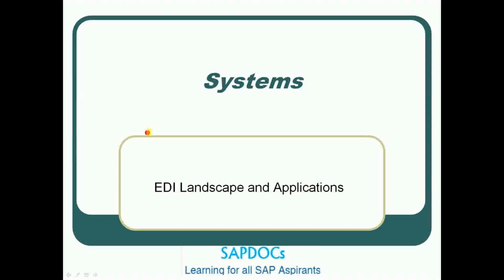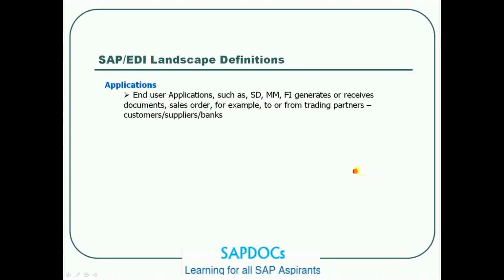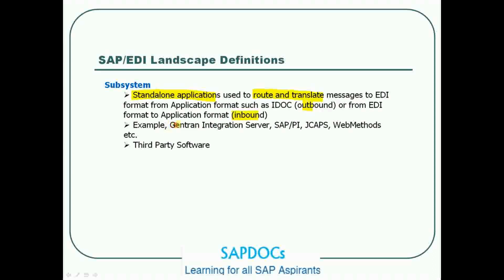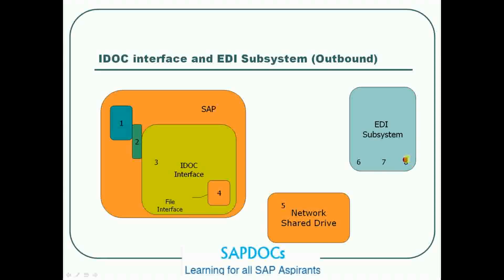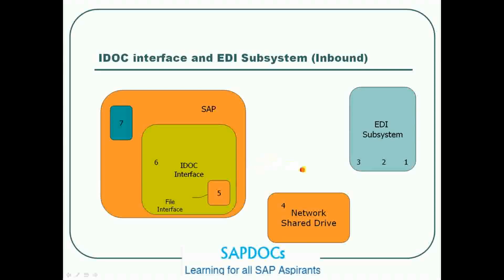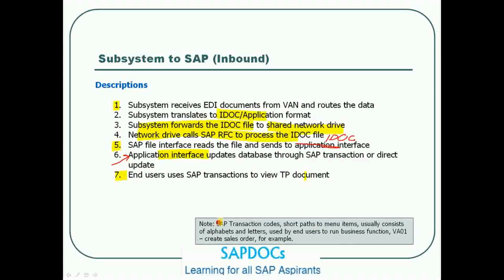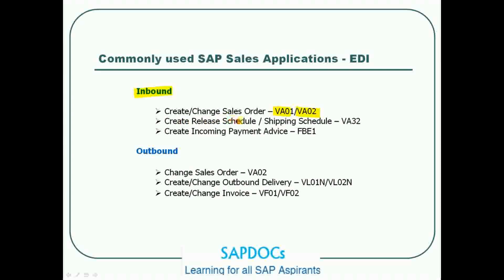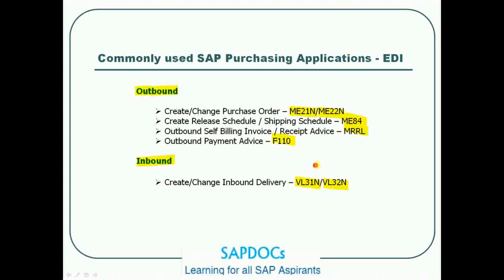Sap Edi Course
Sap Edi video designed and prepared by certified & experienced professional